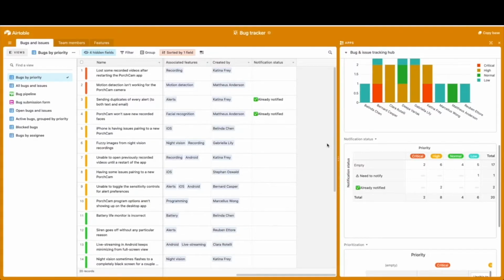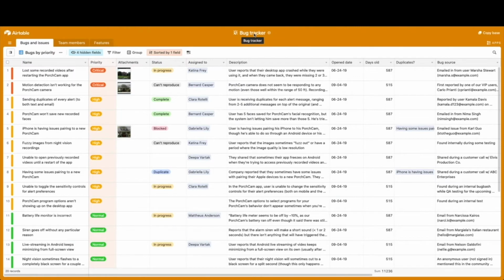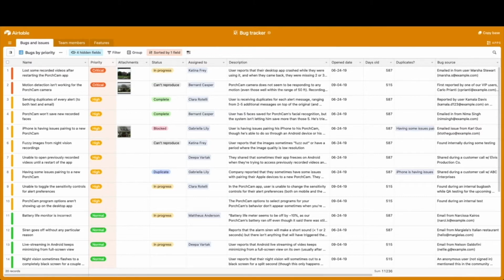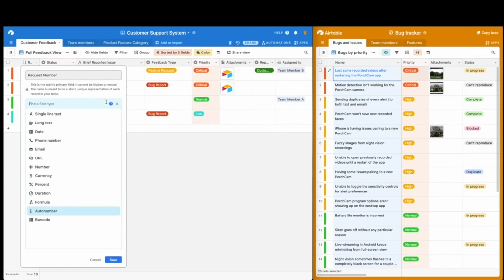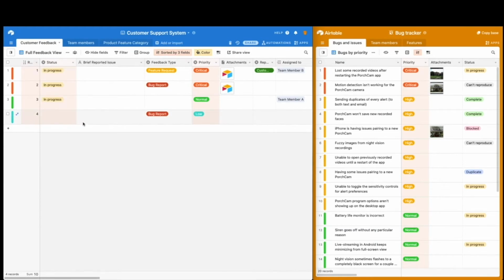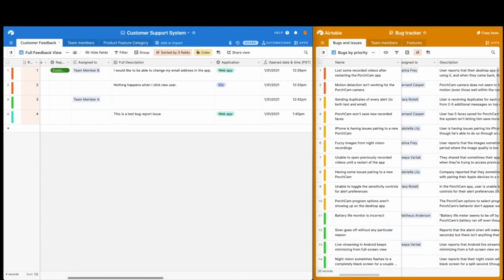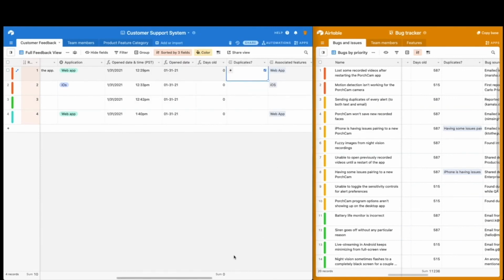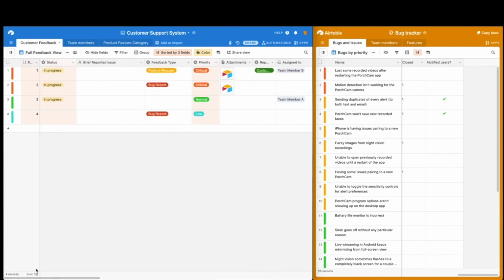Setup a customer support template in Airtable